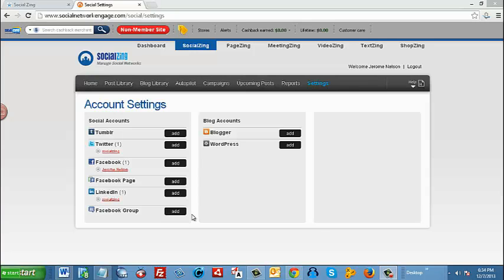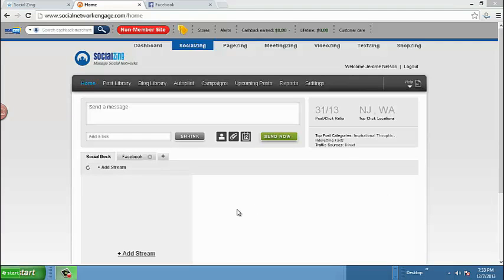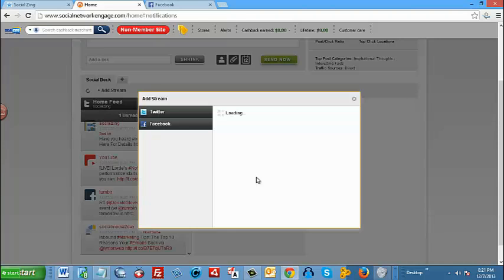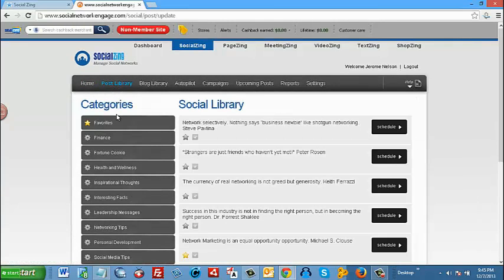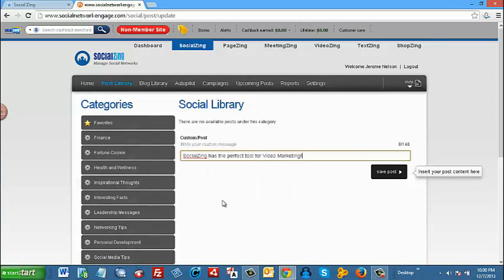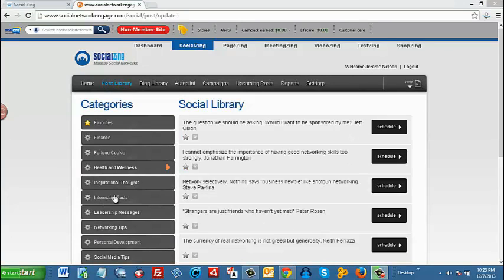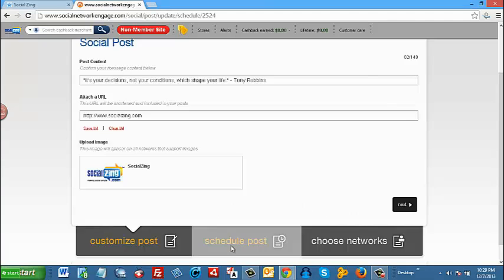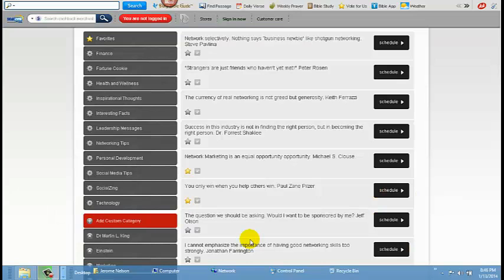SocialZing Training - How to setup your social accounts - part 2 of 3